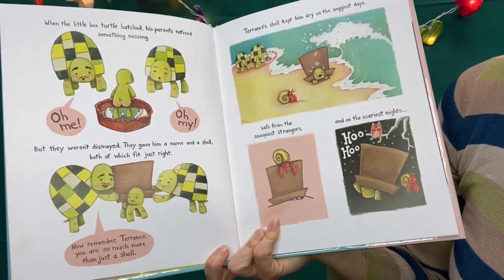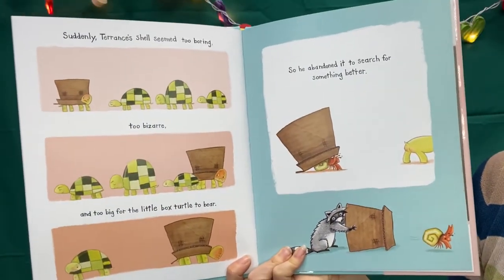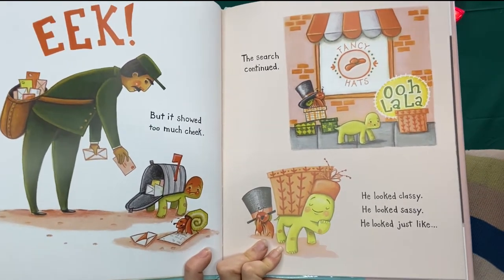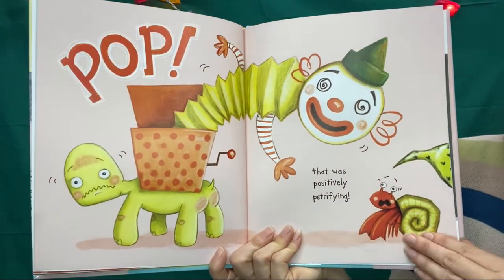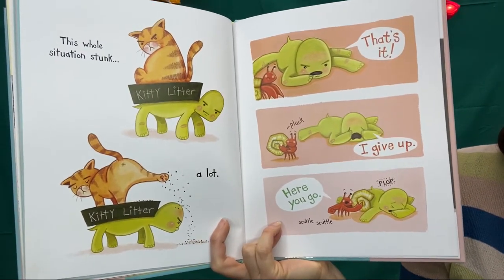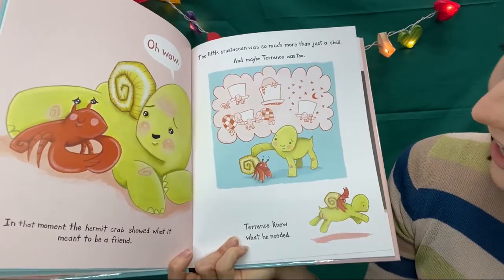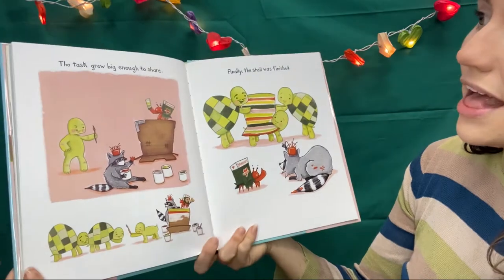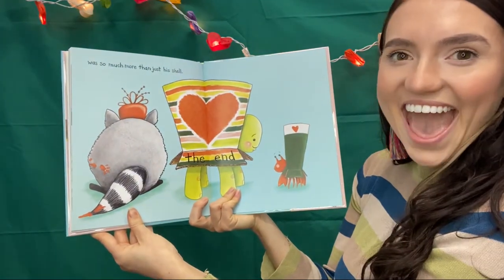Stories for kids - The box turtle by Vanessa Roeder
A beautiful story about, what is on the inside being what counts. Such a beautiful, important message not only for kids but for everyone. The box turtle by Vanessa Roeder... one of my new favourites! :) Enjoy! xx